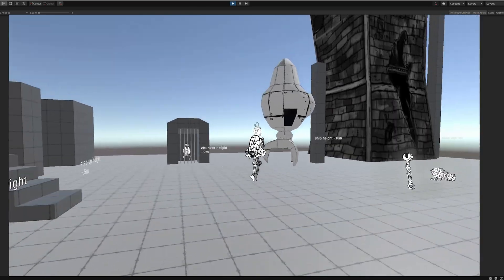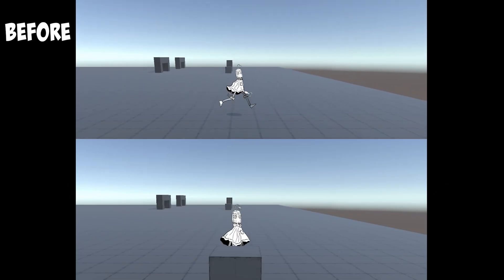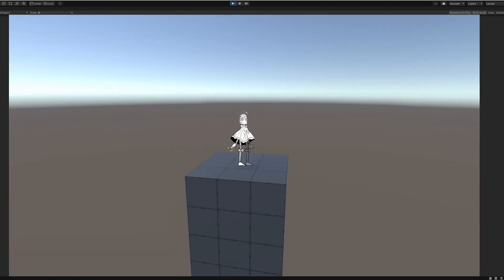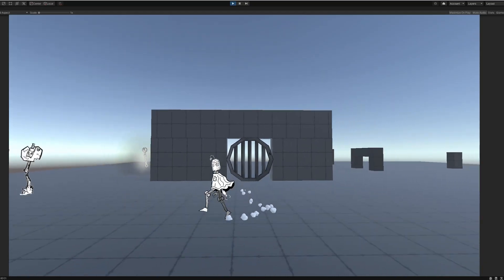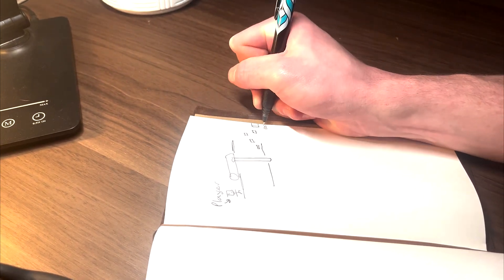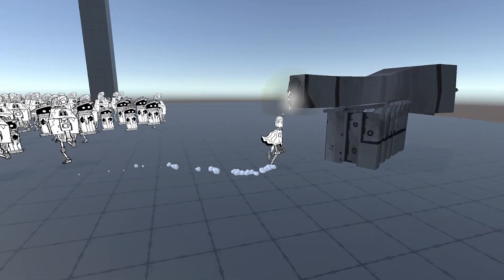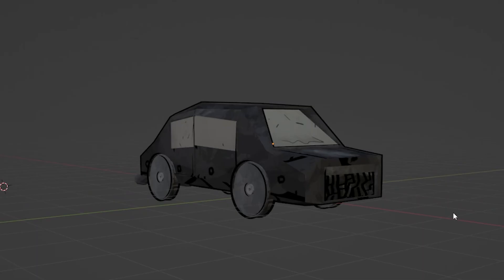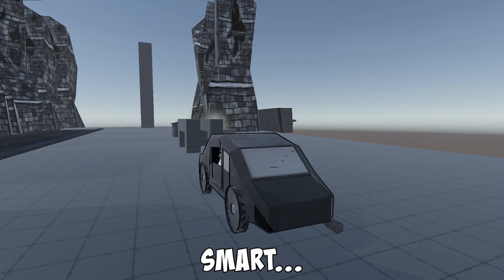Making my 2.5D Game FUN To Play… Devlog 03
In this video I show my development process in creating a dream indie game, which is a mix between a third person shooter and a 2D platformer. We went through and added new mechanics from hiding to falling buildings. What a journey it's been. Comment some features you'd like to see get added!

this episode ---
This is my entry into Game Development working with Unity game engines, blender, and other frameworks. Maybe we could switch to Unreal engine, Godot, or Gamemaker. I've heard good things about Godot but seems limited - learning Game Development is hard and doing it in 2D also 3D makes it even more difficult. we take on C# and unity in this little indie game devlog.

about ---
hello! if you're new, welcome! I'm a noob indie game developer that also does animation on this channel. this is apart of my devlog / devblog where you guys can follow the progress on my game.